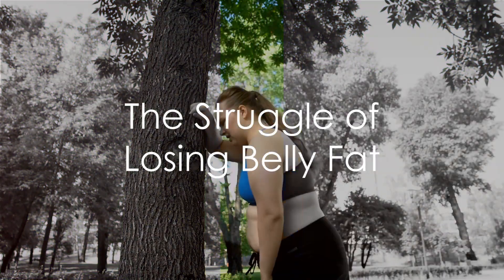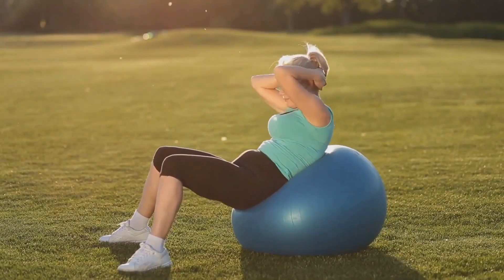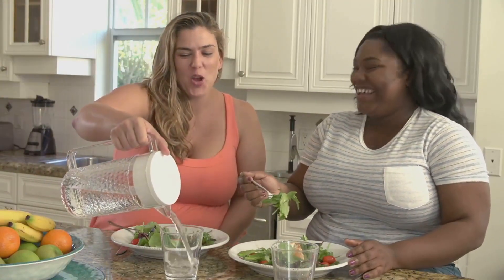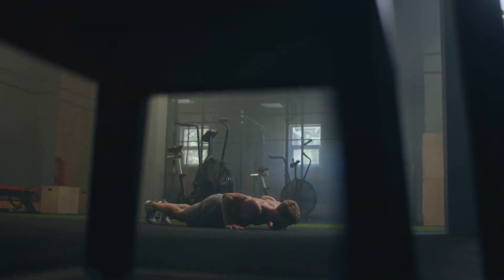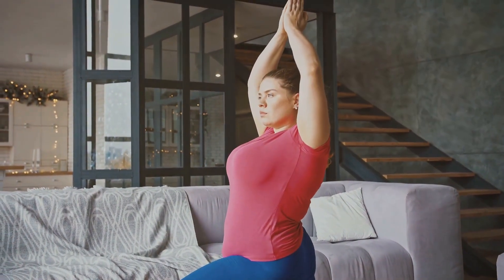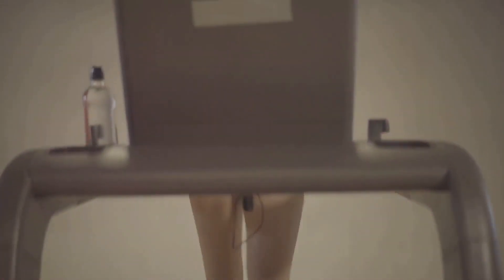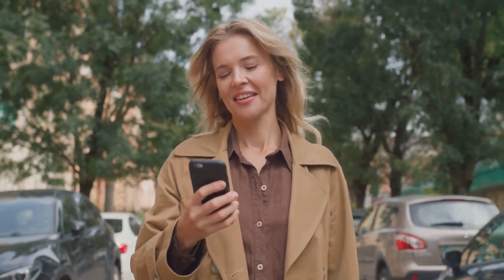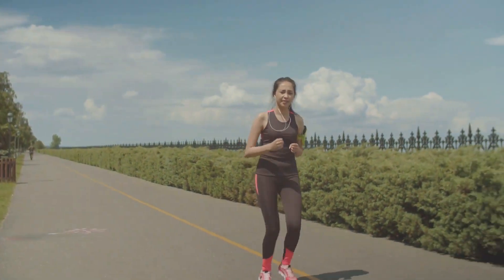Lose Belly Fat With No Effort 2023: The Walking Secret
Welcome to the effortless path to losing belly fat in 2023 with our incredible walking secret! This video unveils a simple yet profoundly effective method to help you shed that stubborn belly fat while enjoying the fresh air and the great outdoors.

In "Lose Belly Fat With No Effort 2023: The Walking Secret," we explore how a regular walking routine can be a game-changer in your fitness journey. We delve into the science behind walking and how it naturally targets belly fat, helping to trim your waistline without any strenuous workouts.

Our easy-to-follow guide outlines the optimal walking pace, duration, and frequency to maximize fat burn and achieve noticeable results. We also provide tips on maintaining motivation, tracking progress, and incorporating other healthy habits to support your fat loss journey.

Whether you're a fitness enthusiast or someone just starting on their health journey, this walking secret is a fantastic way to make 2023 the year you conquer your belly fat with ease. You don't need any gym memberships or fancy equipment—just a good pair of walking shoes and a willingness to step towards a healthier, fitter you.

So, lace up your sneakers, hit the play button, and let’s embark on this exciting journey towards achieving a slimmer physique with every step you take. Discover the wonders a simple walking routine can do for your body and mind.